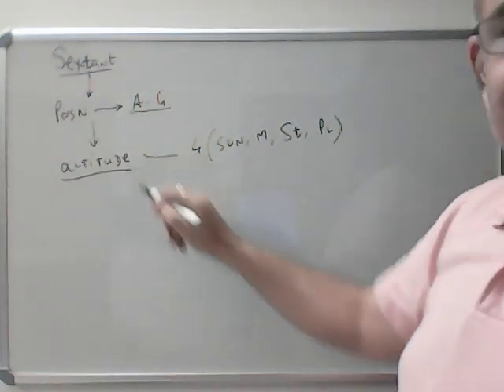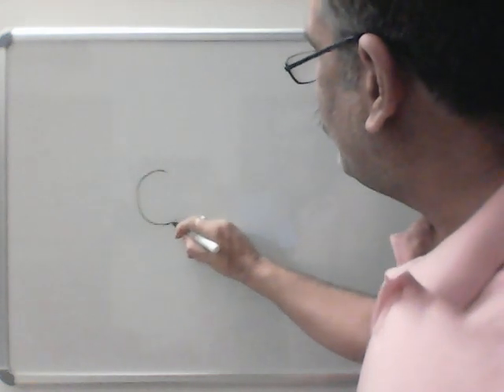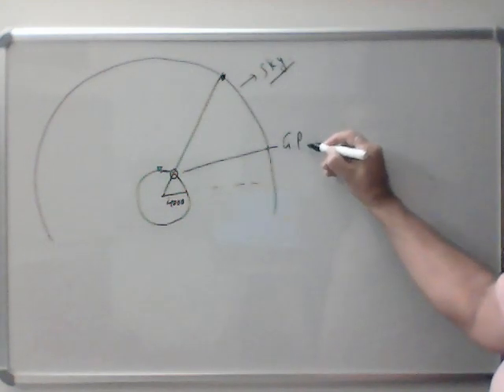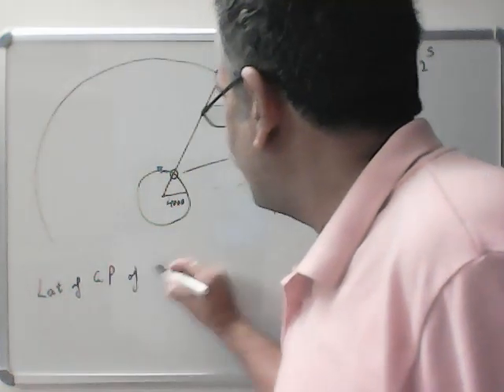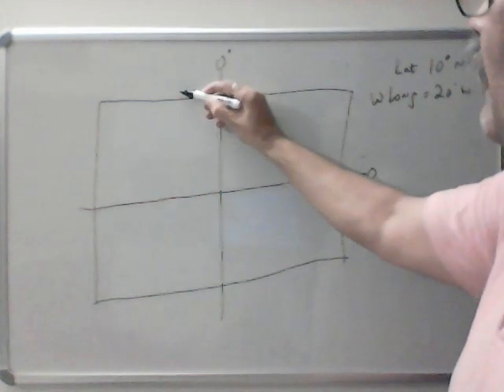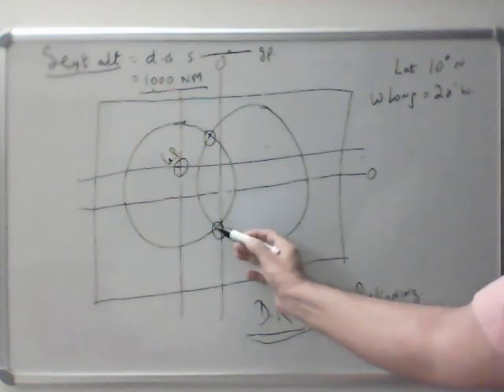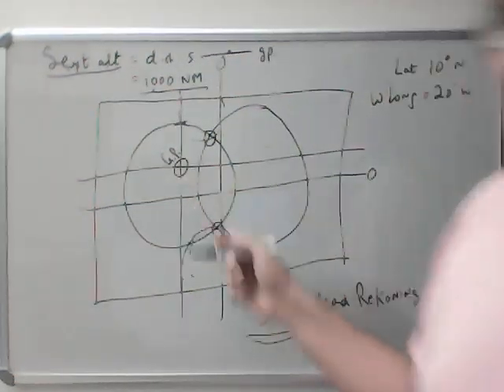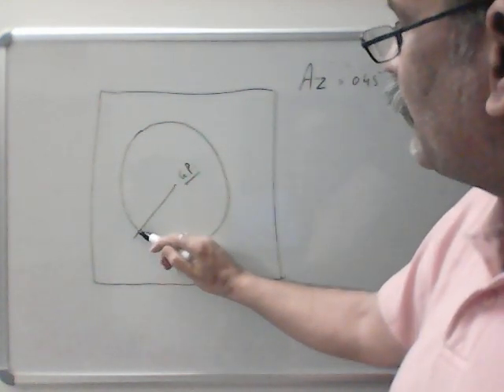principle of sextant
how to calculate posn of ship,using sextant